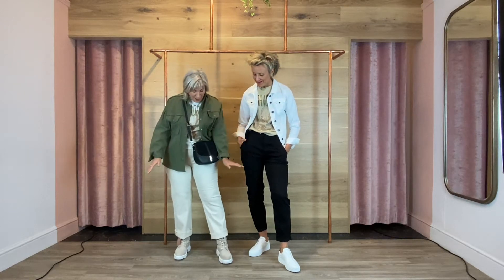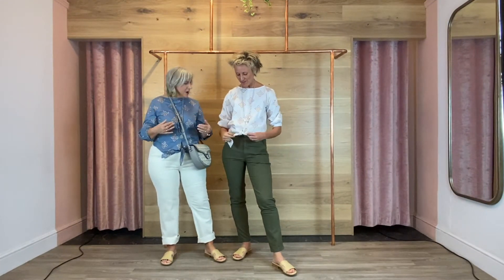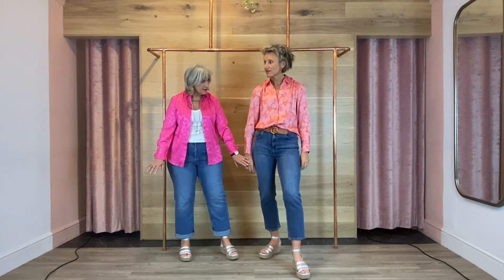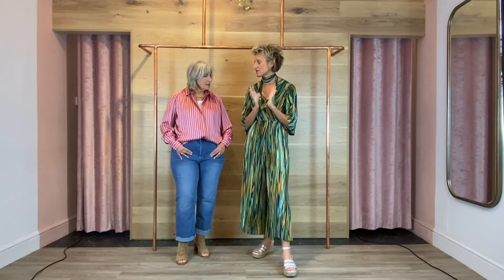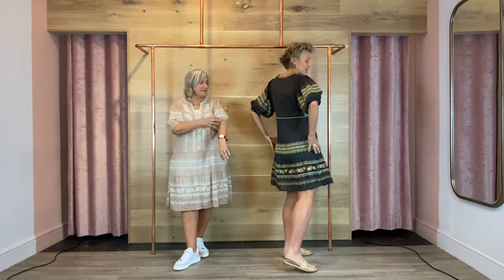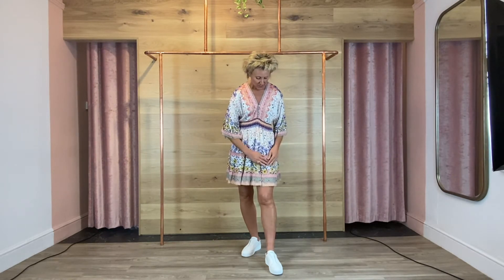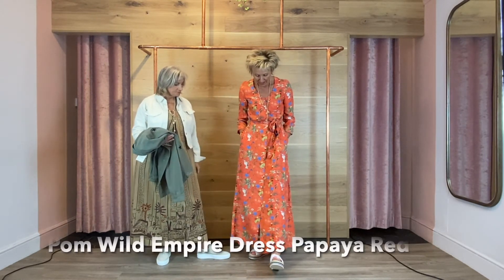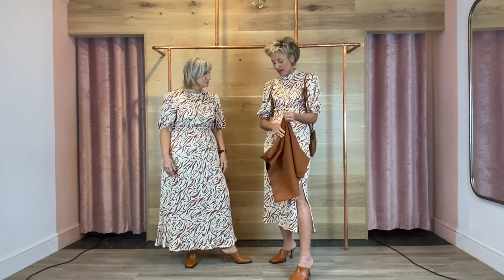Something for Every Mood!